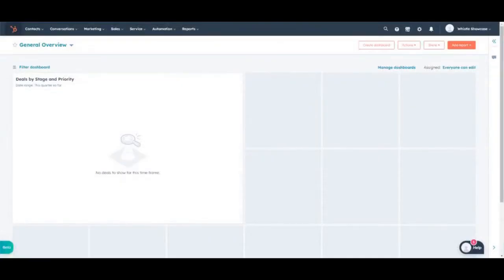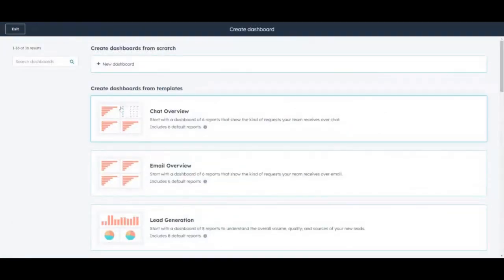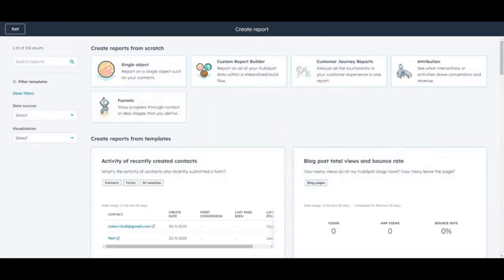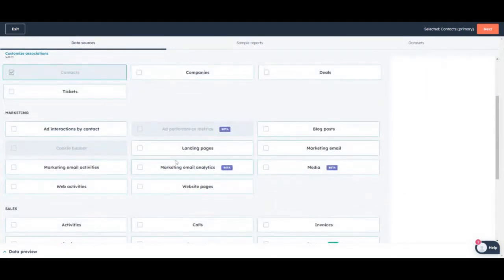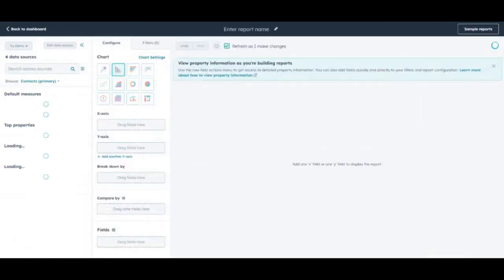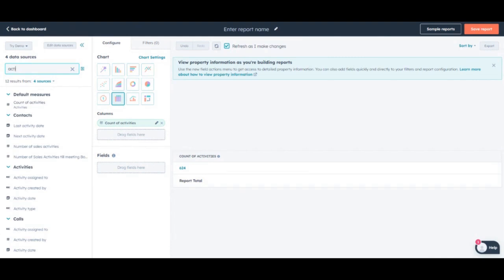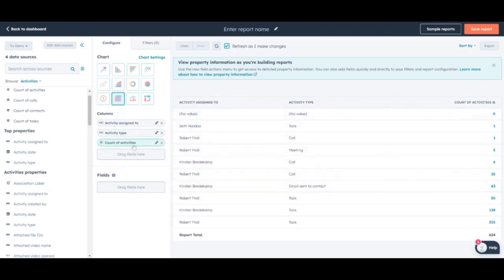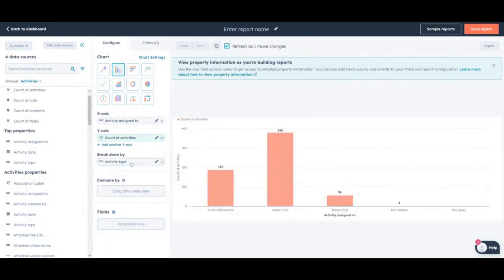Creating reports and custom dashboards on Hubspot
Data-Driven Decisions: Step-by-Step Guide to Creating Reports and Custom Dashboards on @HubSpot-CRM. Get the most out of your CRM!